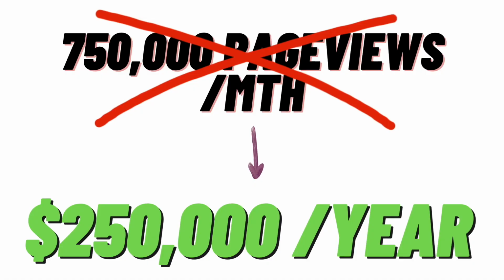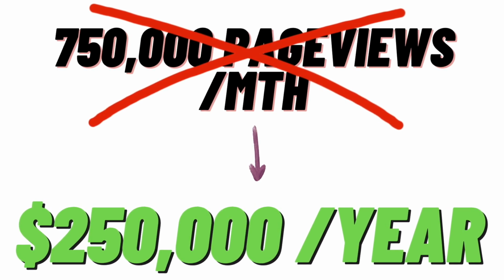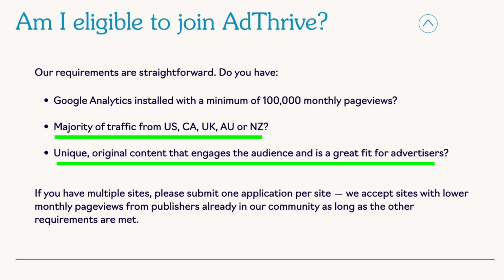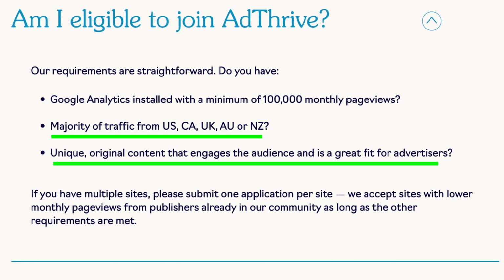Just Joined Adthrive Platinum! (+ Mediavine & Ezoic Updates)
Display ads have been a total game-changer for bloggers over the last 4-5 years.
In this video, I look at who you should work with here in 2022 and what the landscape of display ads looks like right now.

Please be advised that we cannot guarantee the success of your business or any other business for that matter. No one can. Your success is 100% dependent on your own skills and hard work. We simply offer the best possible resources we can to help you along the road. Examples here are not to be taken as a promise or guarantee of earnings.